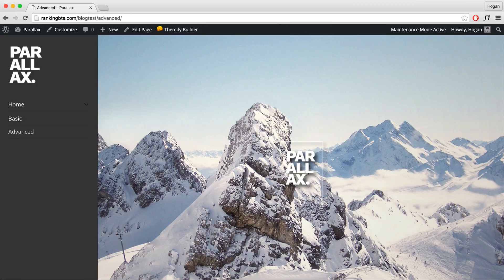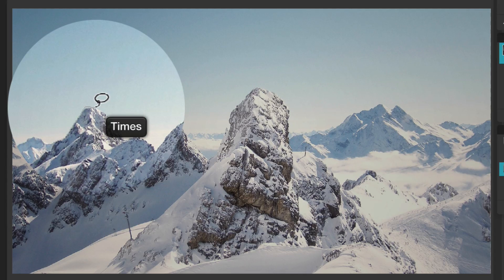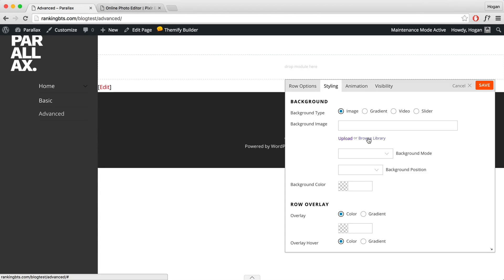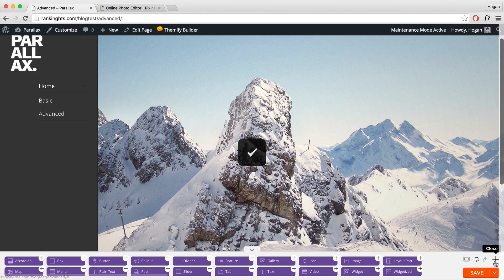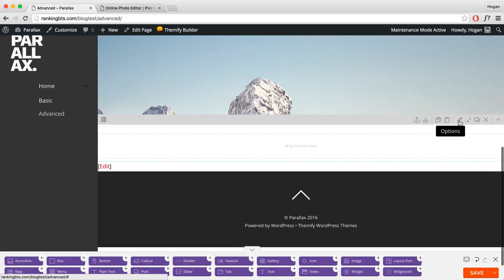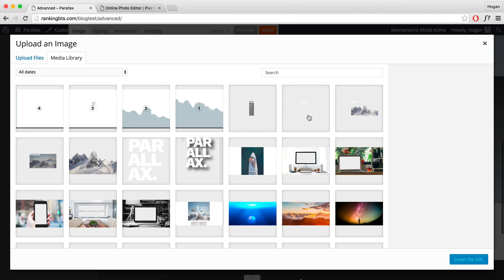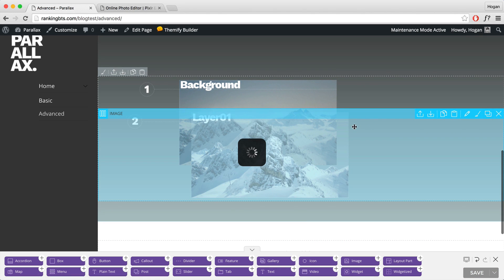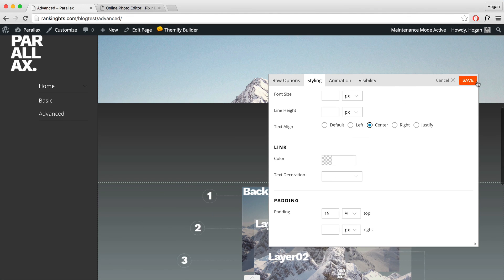How to Add Triple Parallax, Gradients & Animation! - Advanced (Ultra Theme)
Learn How to Add Triple Parallax, Gradients & Animation Effects. These are some of the Amazing New Features of Ultra by Themify.

I highly recommend getting their membership for their support and automatic updates!

Hogan Chua